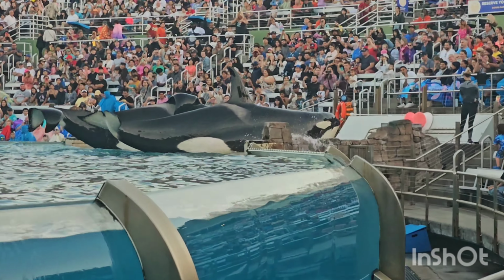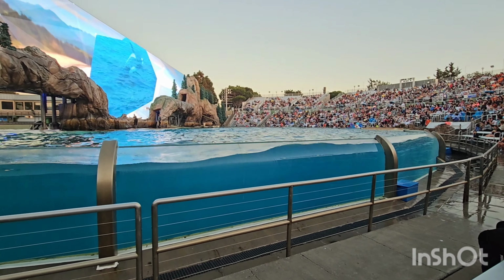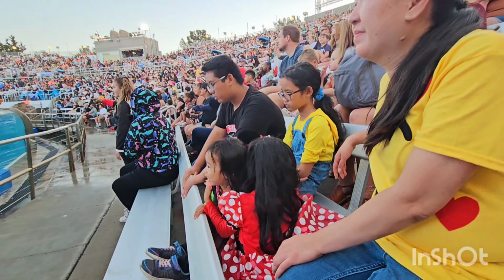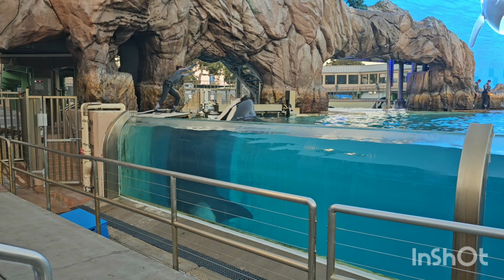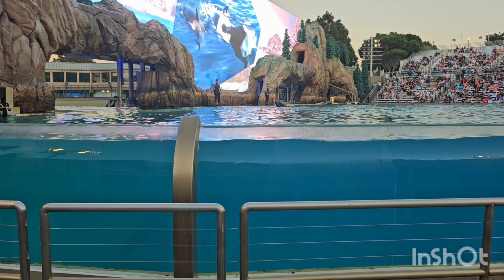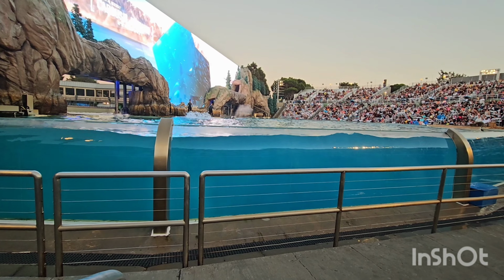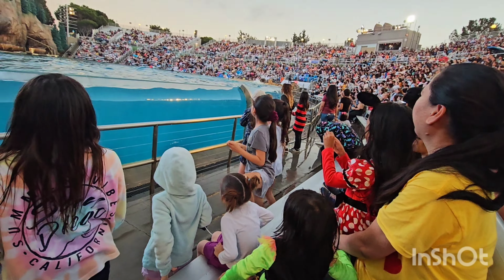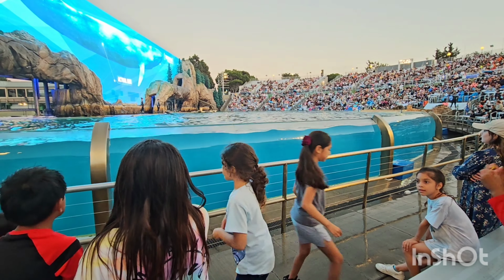SeaWorld 2023 Show Orca